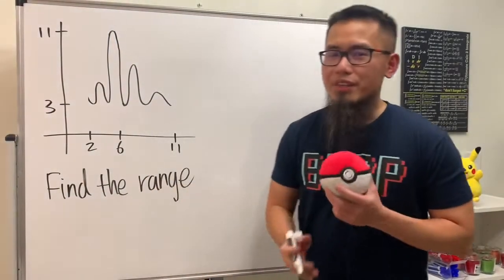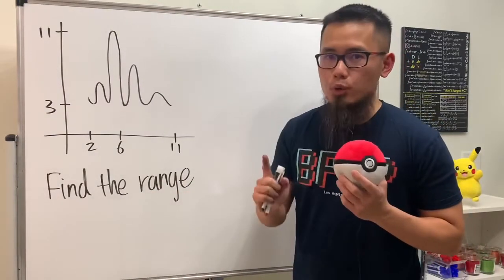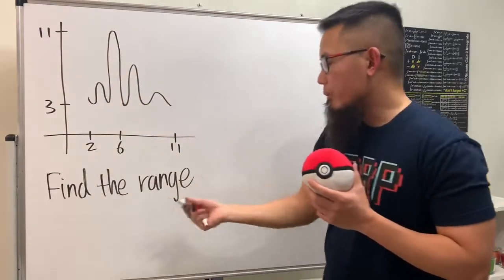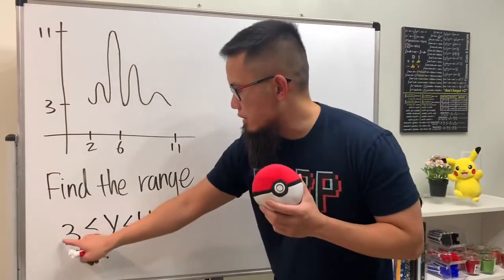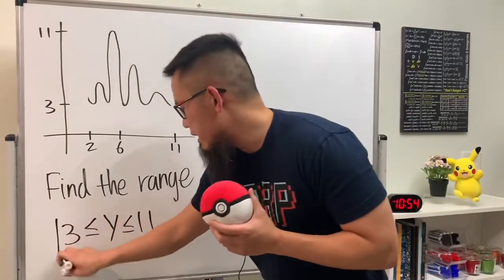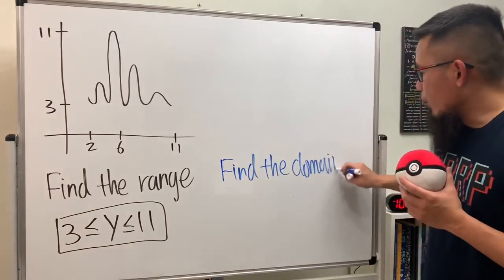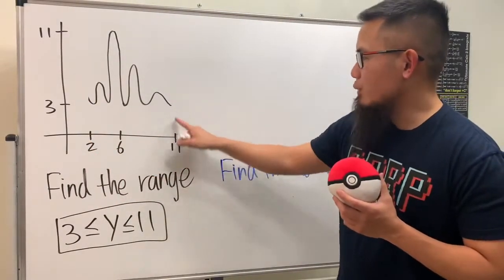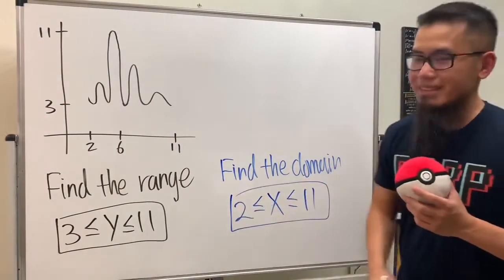Finding the domain and range of a function from the given graph